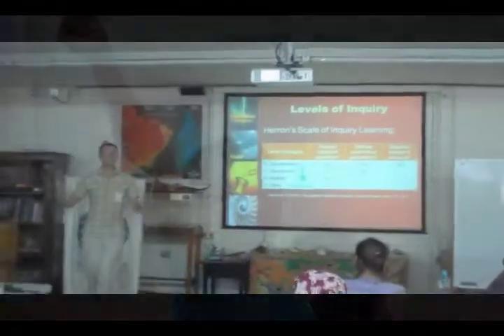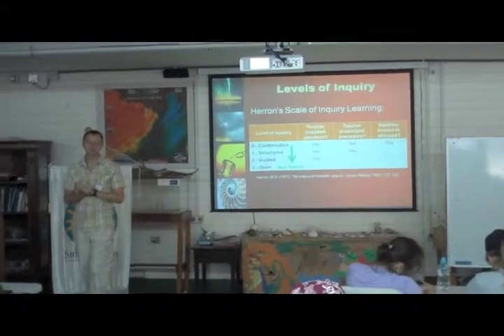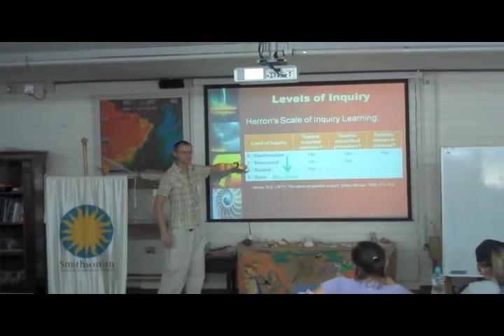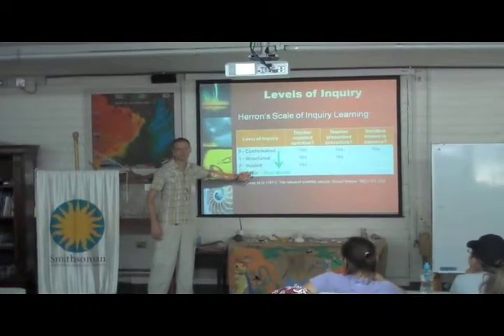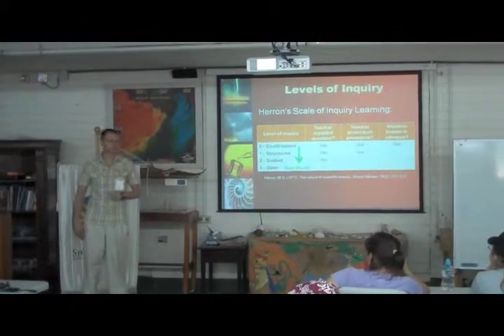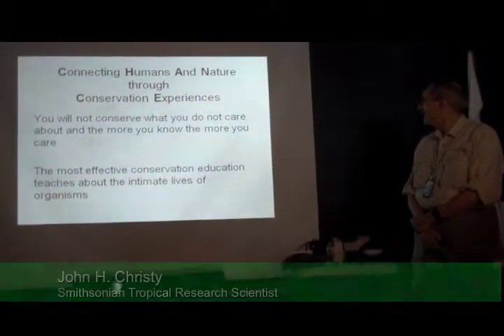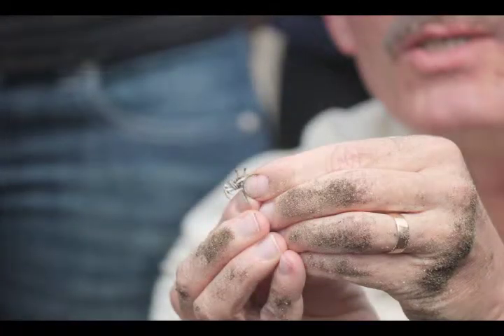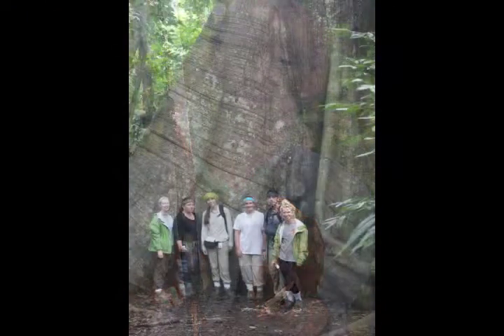Panama 2012 Field Course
The participants of the CHANCE 2012 field course in Panama learn about the importance of being a good science teacher, utilizing the various levels scientific inquiry, and how conservation can be positively impacted by science education.